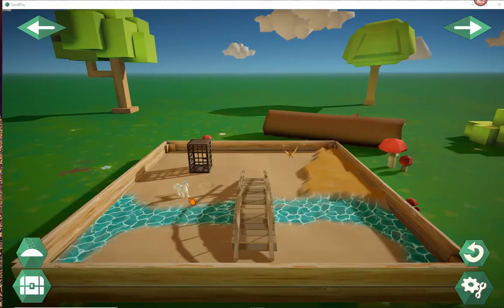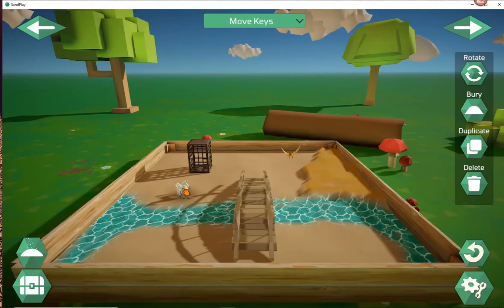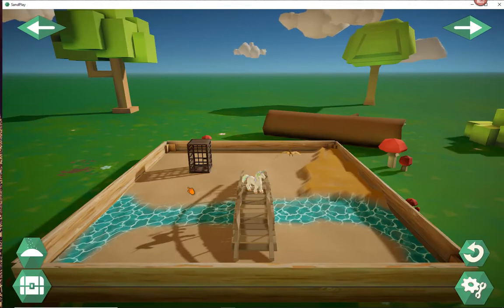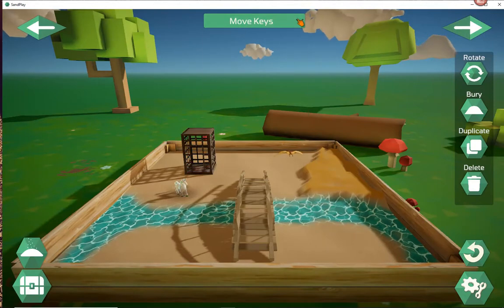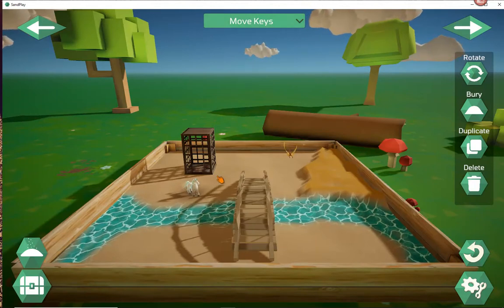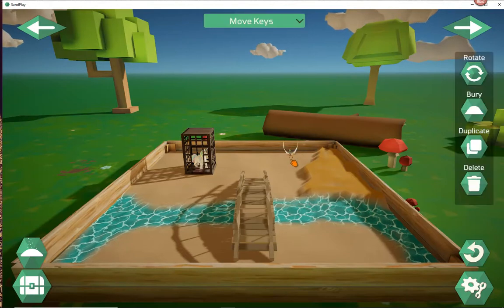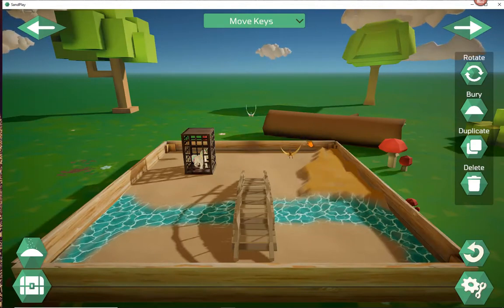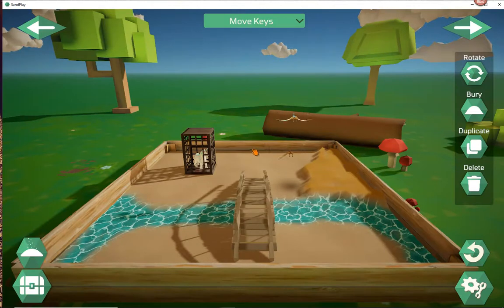How to stack objects and place one object inside another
This video shows how to stack objects and how to place one object inside another object using Simply Sand Play.